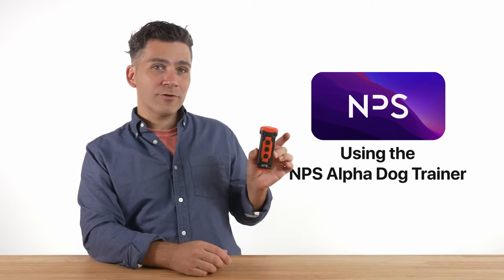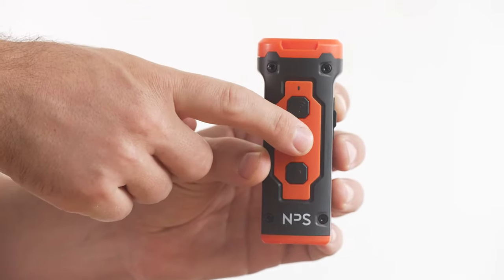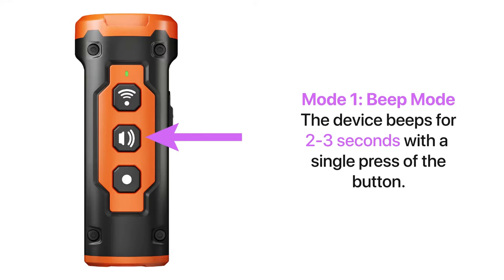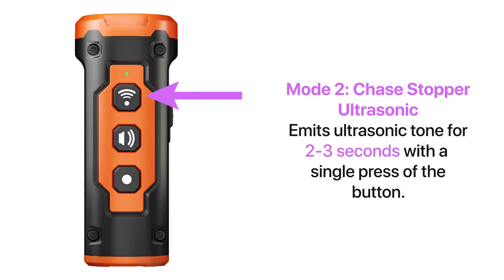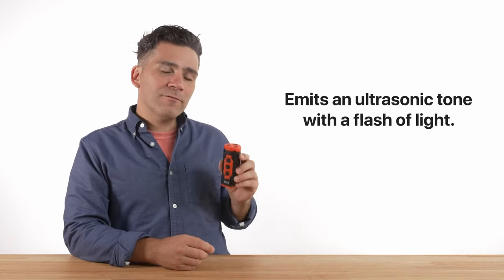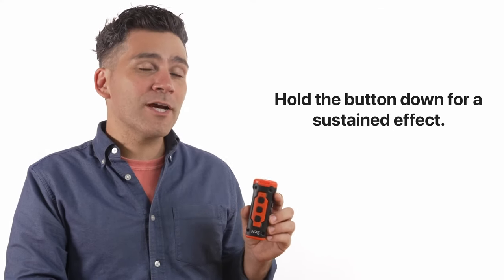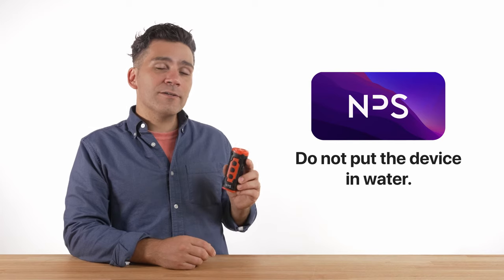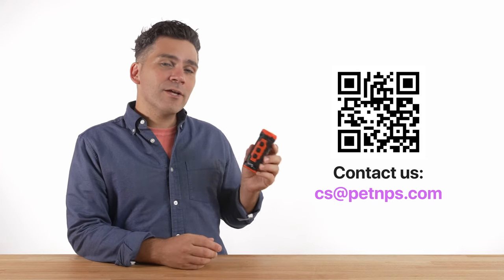NPS Alpha Pro Dog Trainer - Anti Barking Device Manual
View our Amazon Store